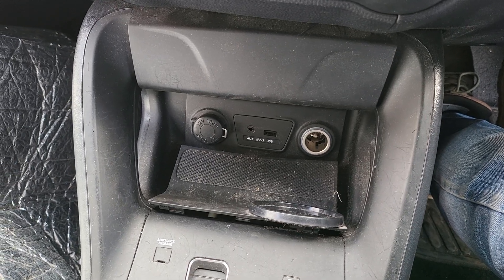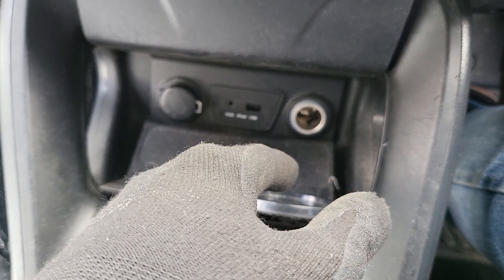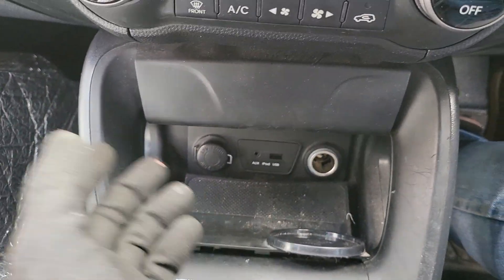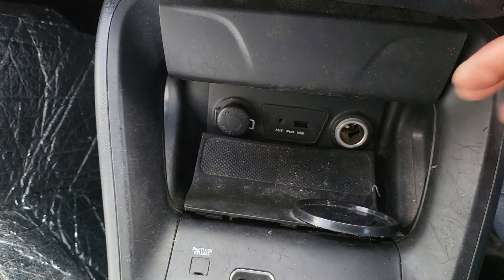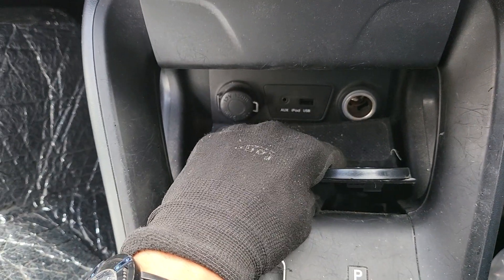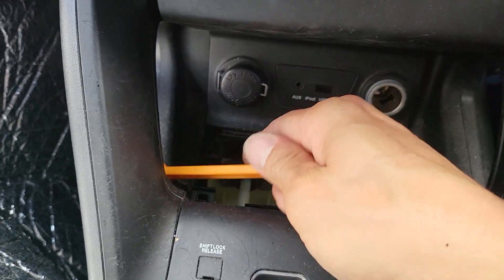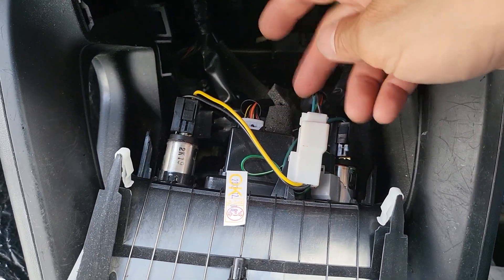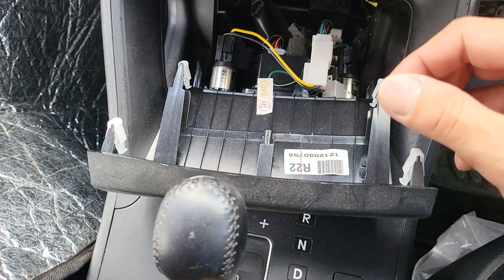Avoid Mistakes: How to remove center console lower USB AUX cigarette lighter plug HYUNDAI IX35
Learn how to remove center console lower USB AUX cigarette lighter plug in HYUNDAI IX35. We hope this video is helpful when you do the same work